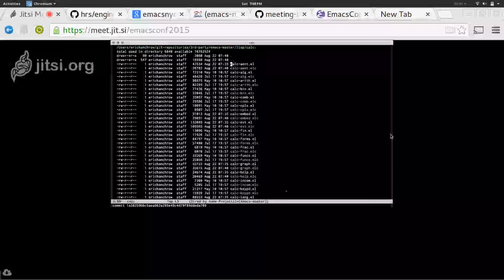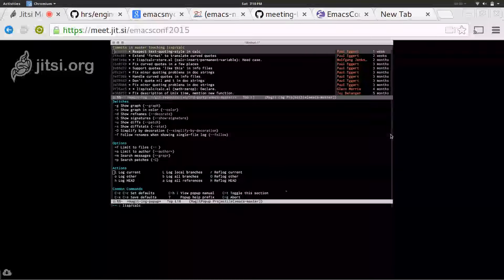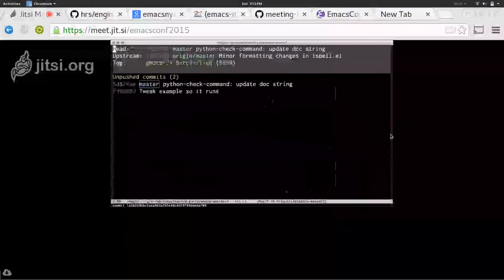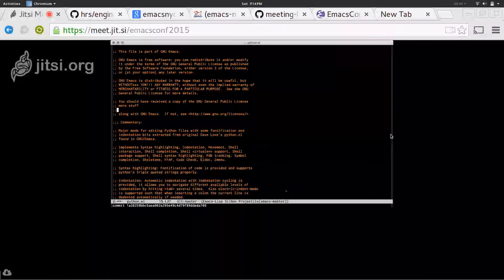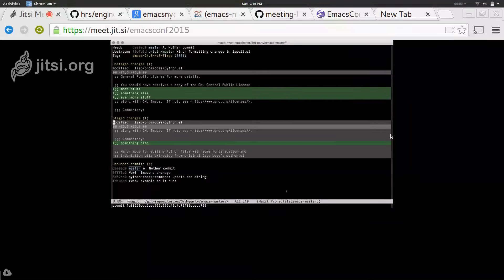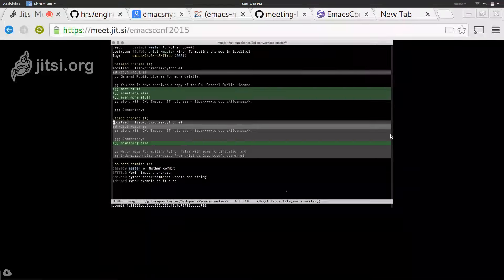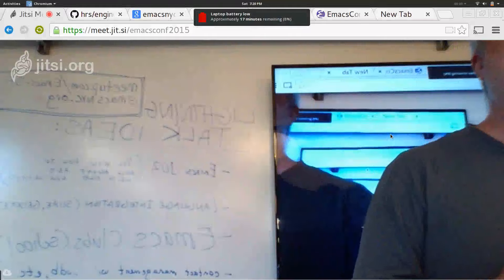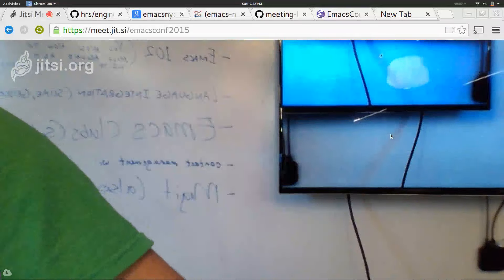EmacsConf 2015 - Lightning talk - Magit